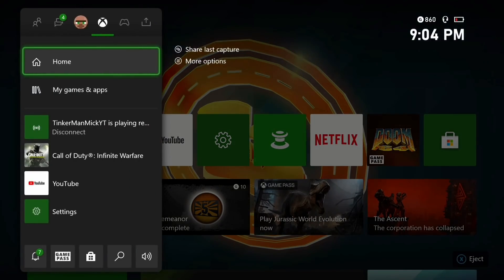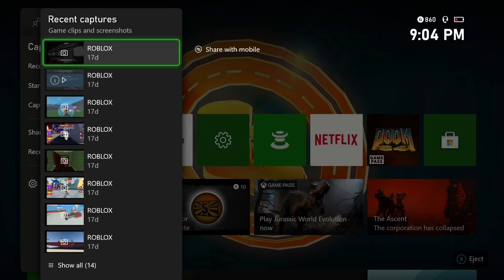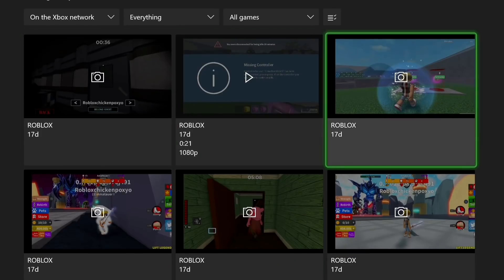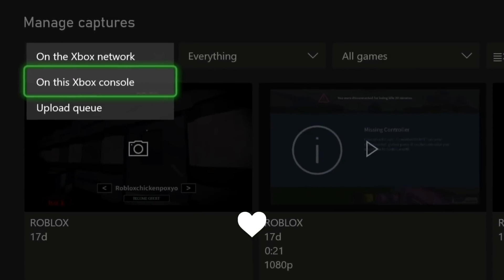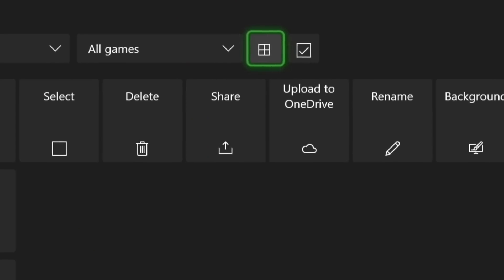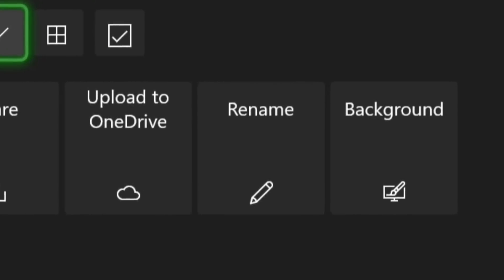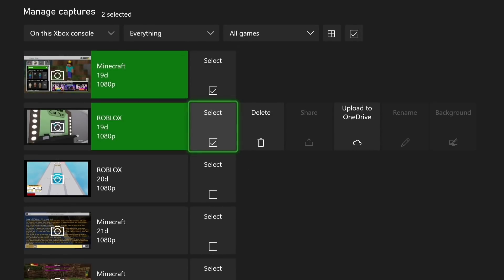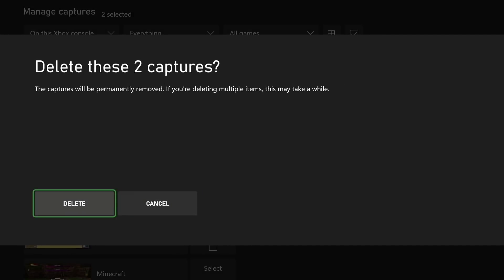You're Wasting Space on Your Xbox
A lot of Xbox's get full after a while for no apparent reason - a lot of the time it's not due to games, but due to too many captures and screenshots. Make sure to keep this under control so they don't build up too much. This tutorial will show you how to free up some space on your Xbox and how to delete Xbox captures.